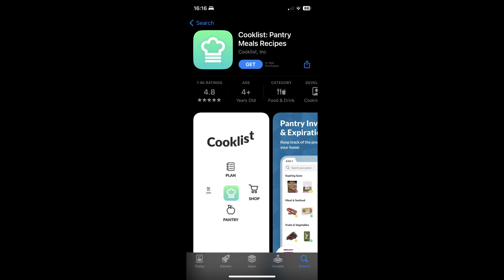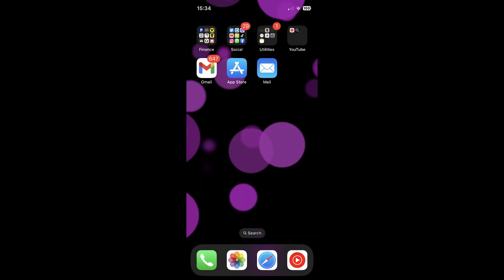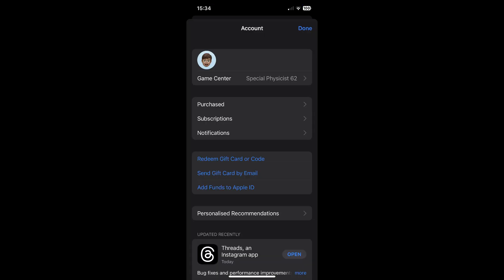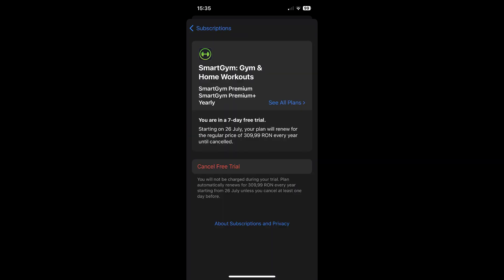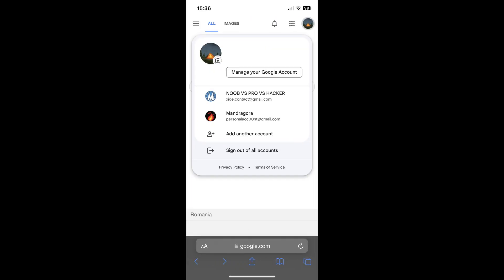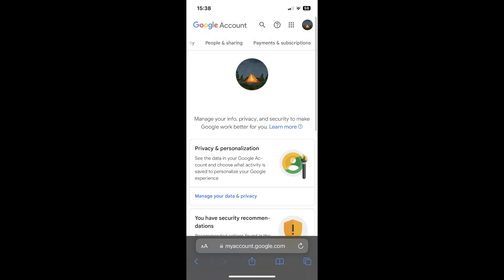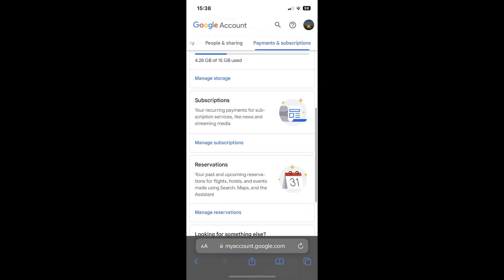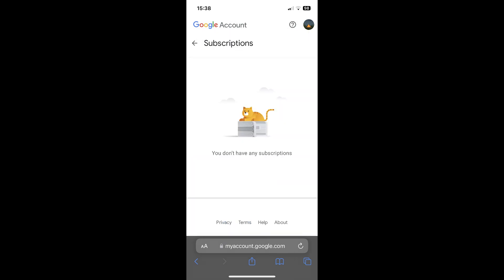How to Cancel Cooklist App Subscription (2024) - Full Guide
If you are looking for a video about how to cancel cooklist app subscription, here it is! In this video I will show you how to cancel cooklist app subscription. Be sure to watch the video to the very end. You will learn how to cancel cooklist app subscription. That's easy and simple to do from your phone.